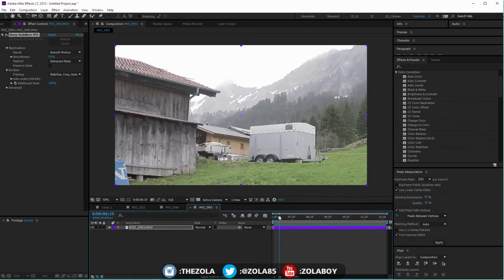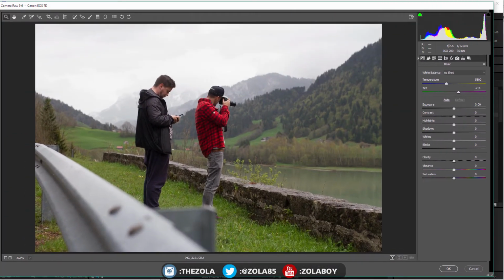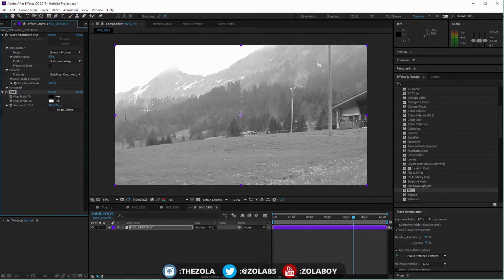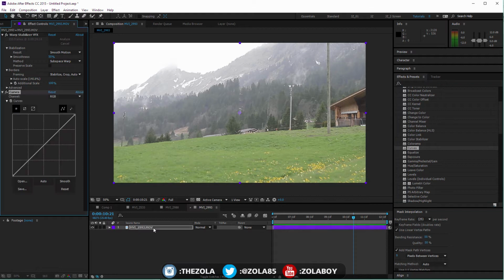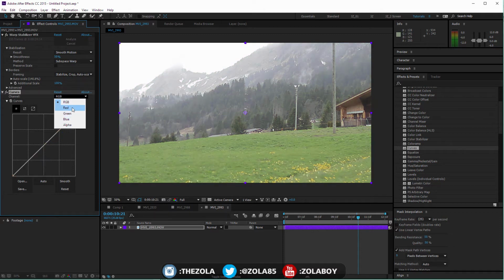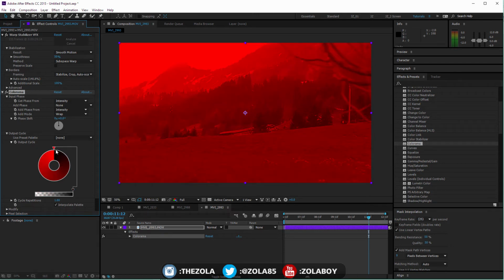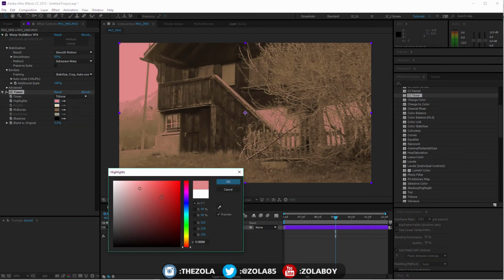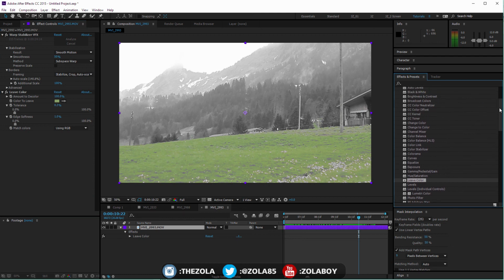After Effects Mastery: Filters - Colour-Correction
Today we look at the useful filters in the Colour Correction section